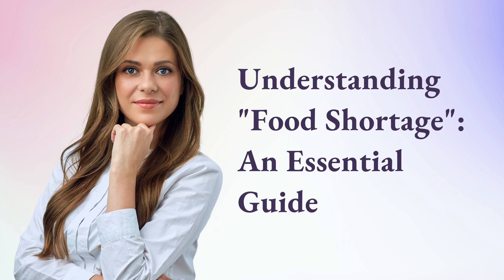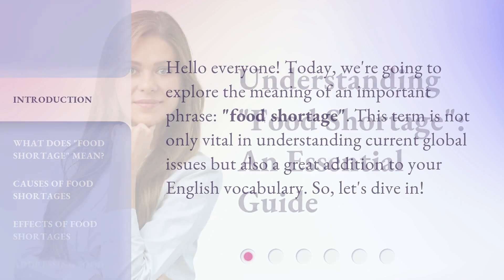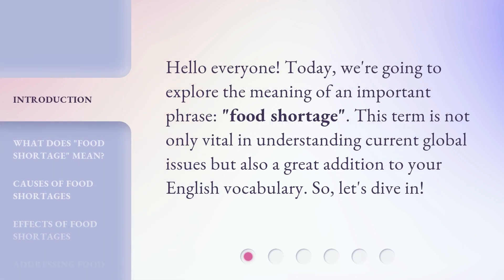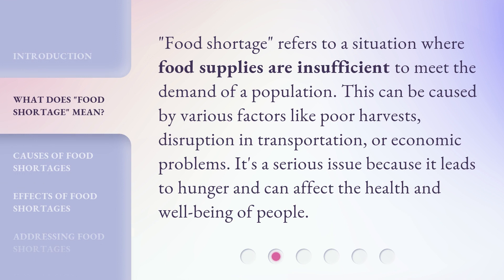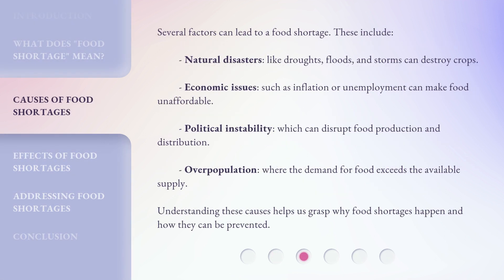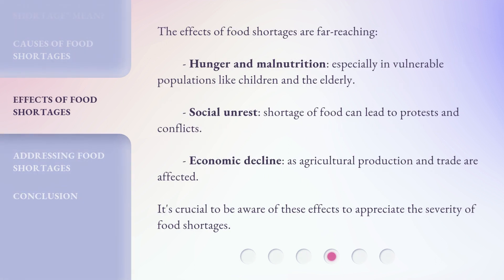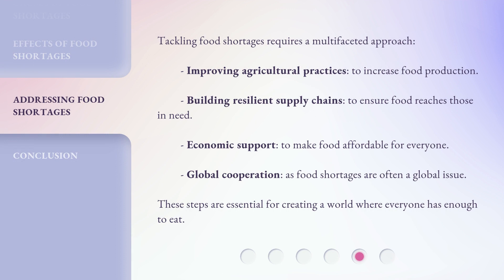Understanding "Food Shortage": An Essential Guide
Understanding "Food Shortage": An Essential Guide • Discover the key factors and solutions behind the global issue of "Food Shortage". This essential guide provides a comprehensive understanding of the challenges we face and offers actionable insights to tackle this critical problem.

00:00 • Introduction - Understanding "Food Shortage": An Essential Guide
00:26 • What Does "Food Shortage" Mean?
00:51 • Causes of Food Shortages
01:27 • Effects of Food Shortages
01:56 • Addressing Food Shortages